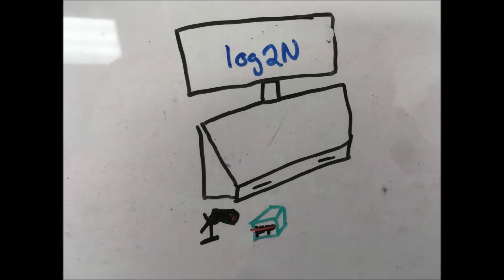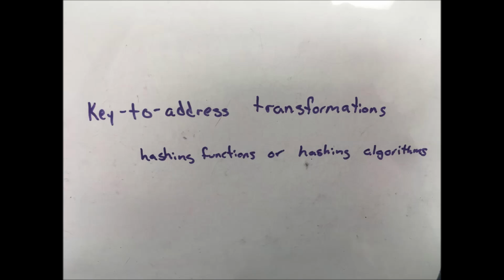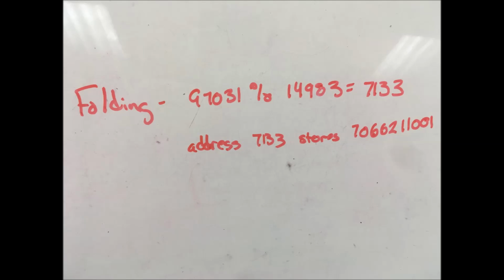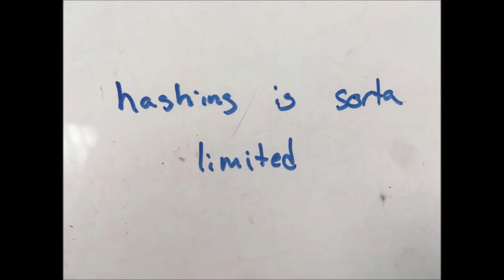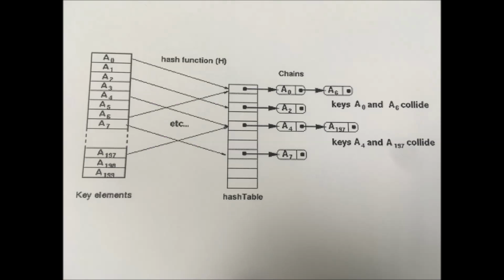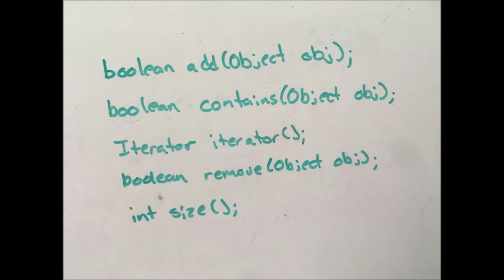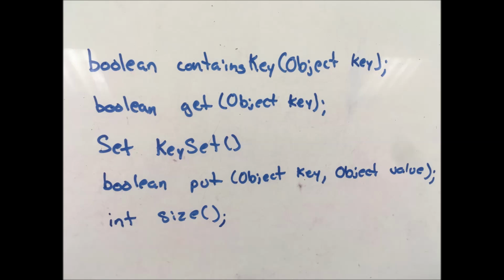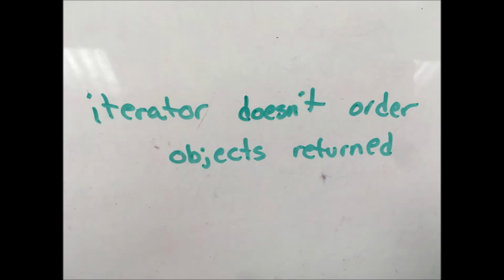Lesson 32: Hash-Coded Data Storage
Hash-Coded Data Storage